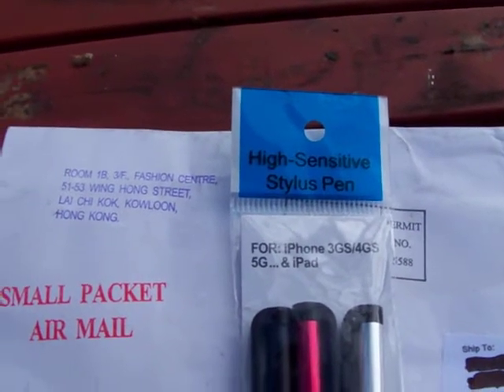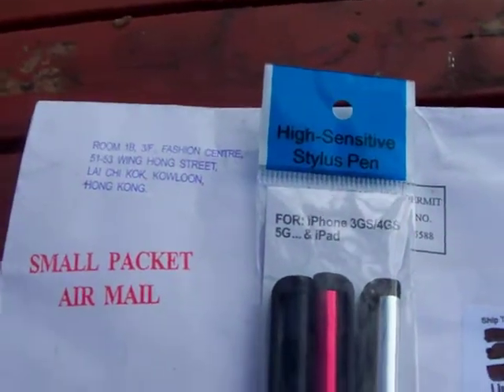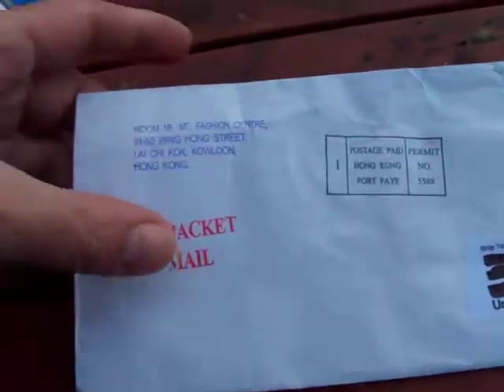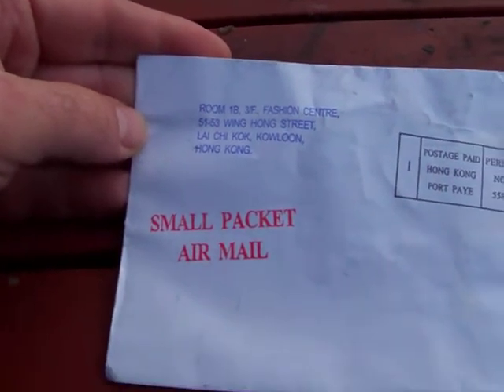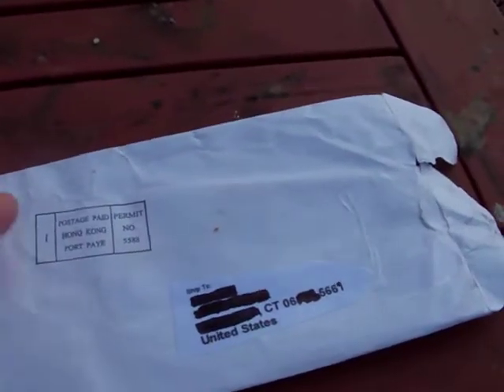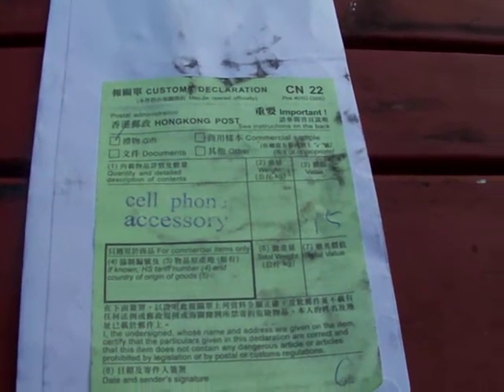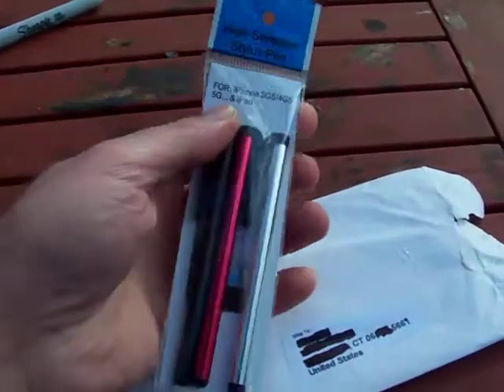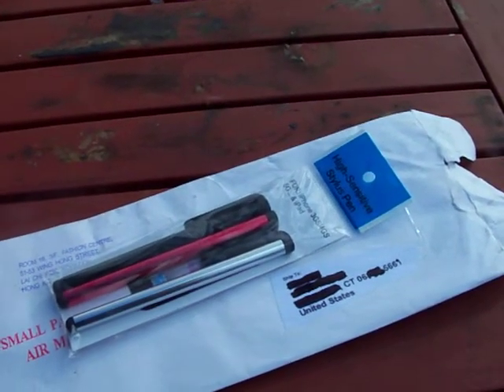I'm Flooding China with US Currency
I ordered a 3 pack of touchscreen styluses on Amazon. For 95 cents the Chinese can make, pack, and mail something 8000 miles.